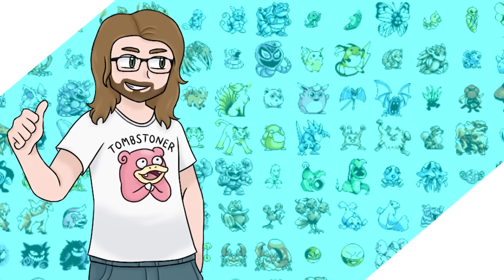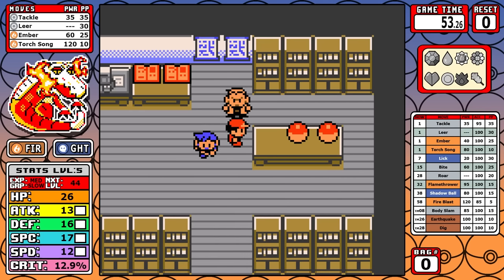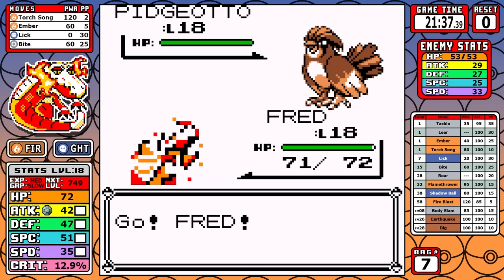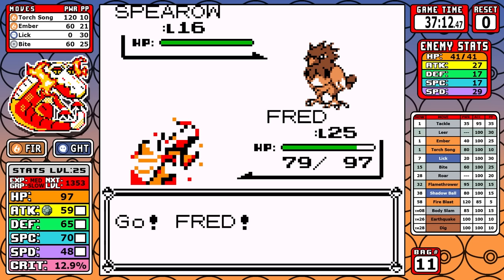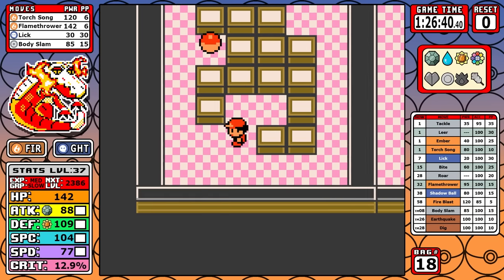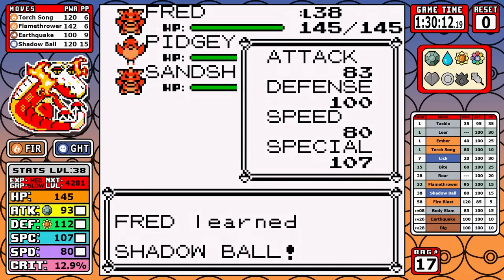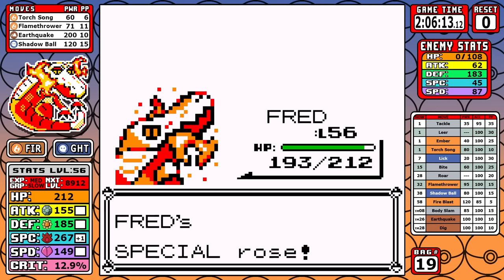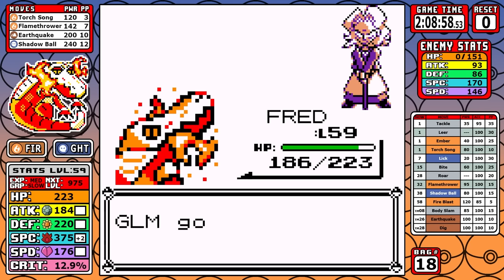How OVERPOWERED Would Skeledirge Be in Generation 1? | Pokemon Red Solo Challenge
I made a custom rom with a custom sprite to bring a Scarlet/Violet Pokemon into the world of Pokemon Red and Blue. How will it do? Let's find out.